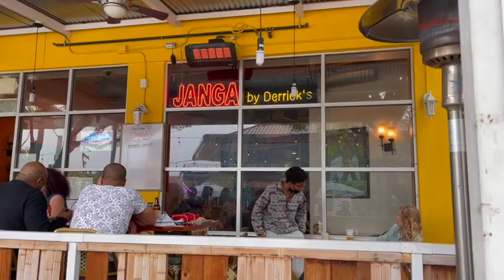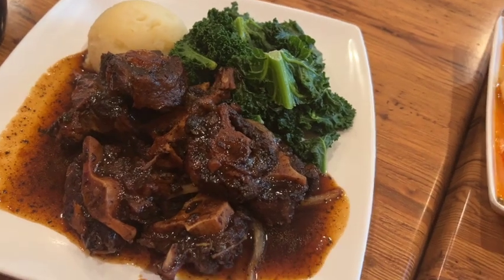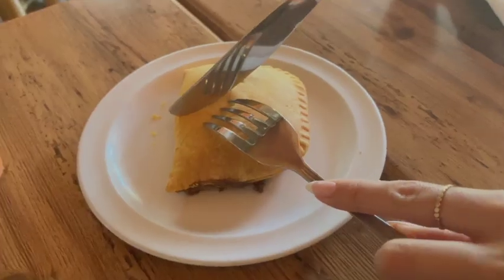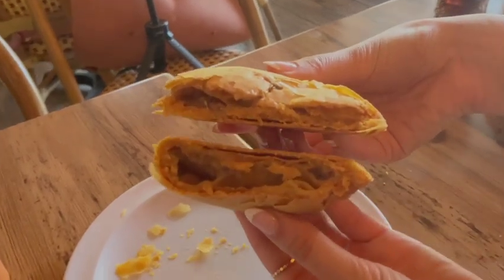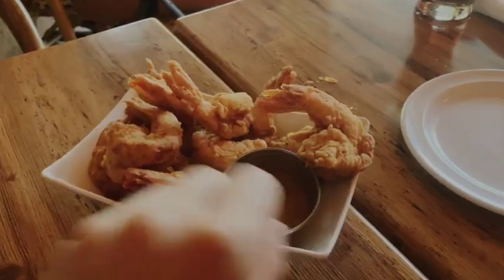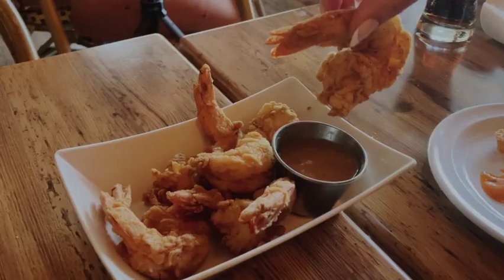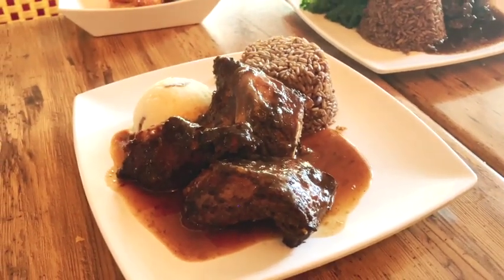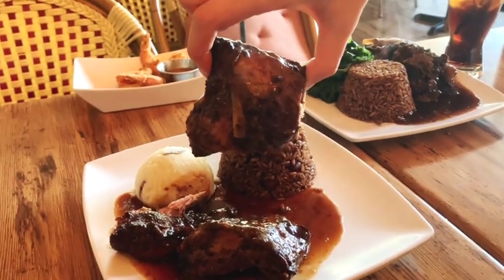Trying Jamaican Food in Los Angeles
Hi everyone! We are trying Jamaican/ Caribbean food for the first time at Janga by Derrick Jamaican Cuisine! They are a cute little restaurant tucked in Culver City, CA.

The best way to describe Jamaican food is that it's dishes focuses on HEALTHY and Freshness. This includes fruits, vegetables, meats, and seafood that are all typically grown and sourced by the regional farmers.

Keep watching to find out what we ordered and what we thought!

located in Los Angles !!!